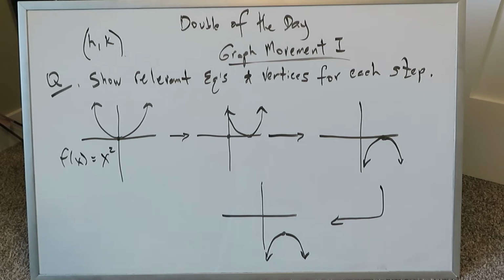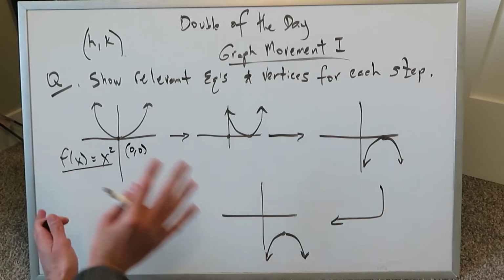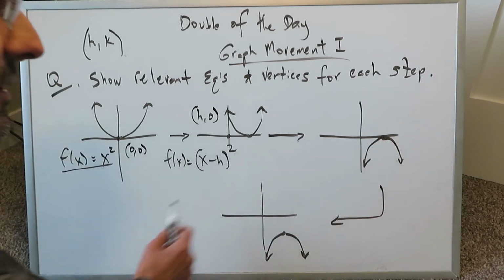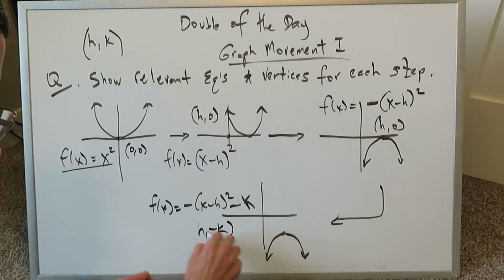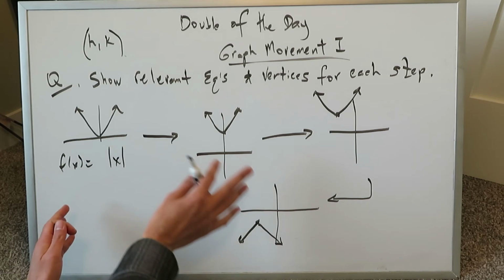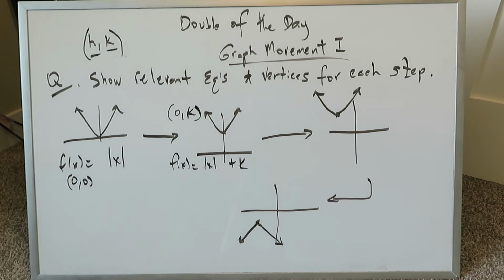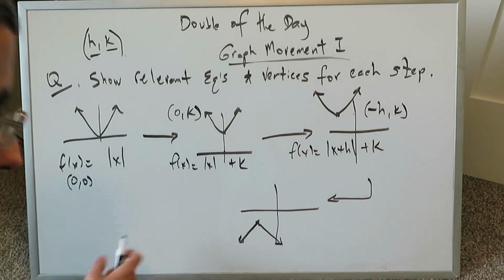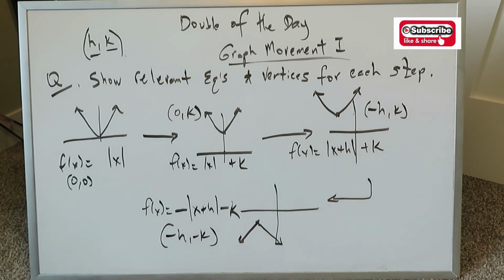Graph Movement I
This video focuses on two Graph Movement test questions related to translations and reflections and vertices determination (Parabola & Absolute value functions).